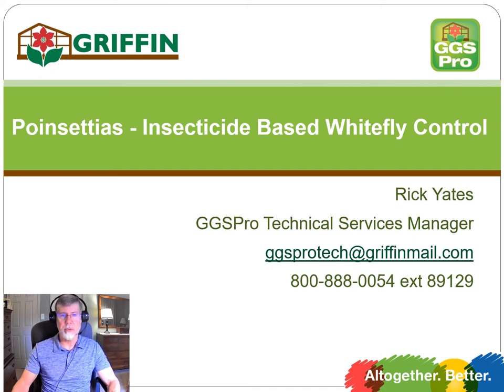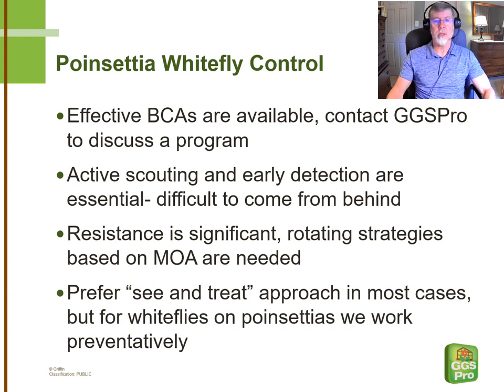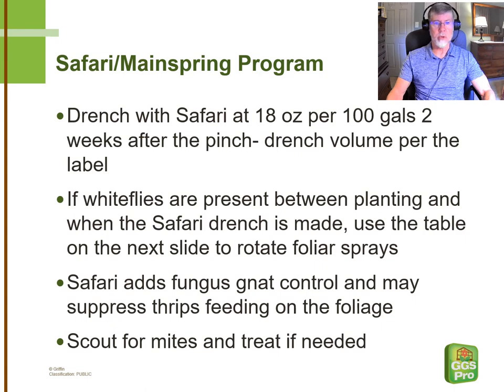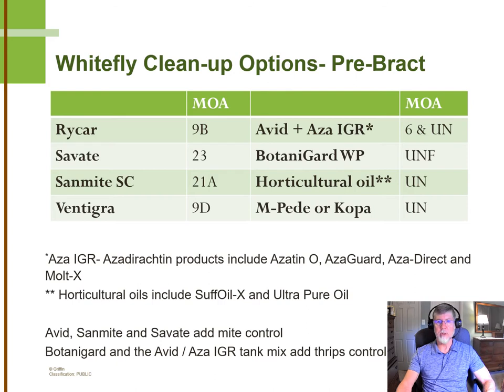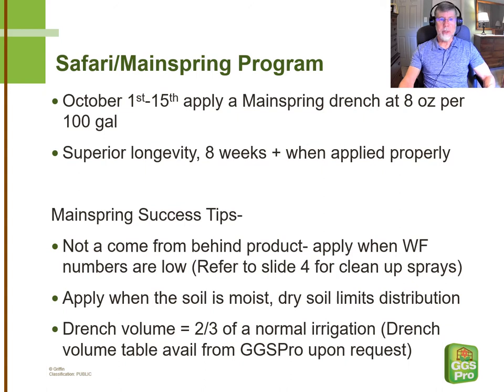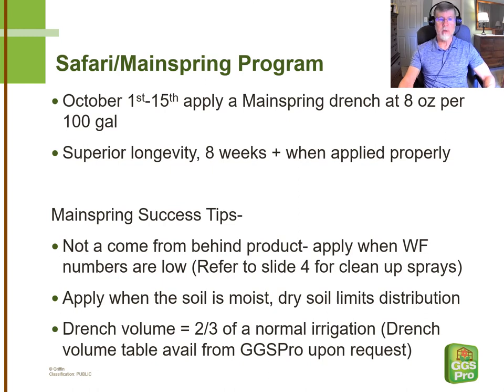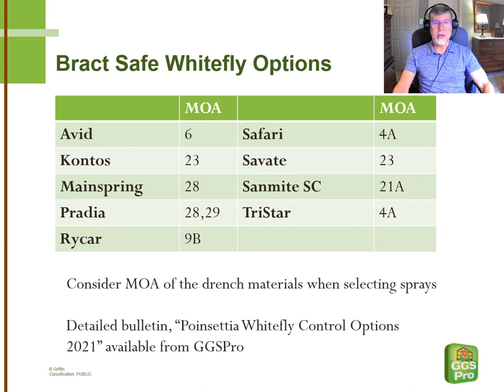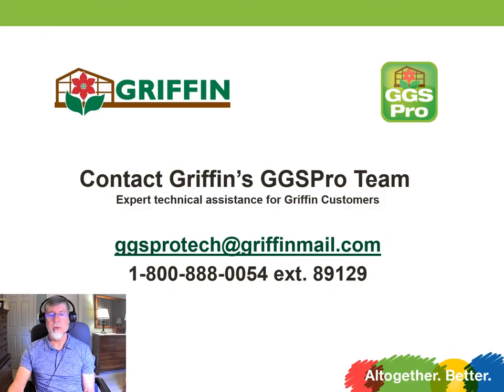Poinsettias Insecticide Based Whitefly Control